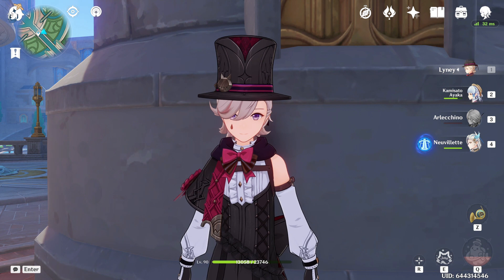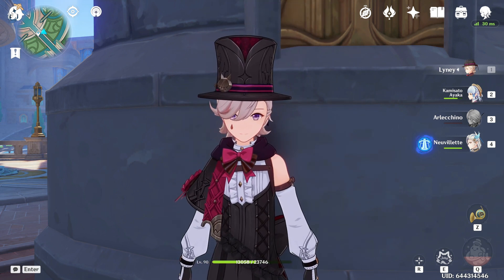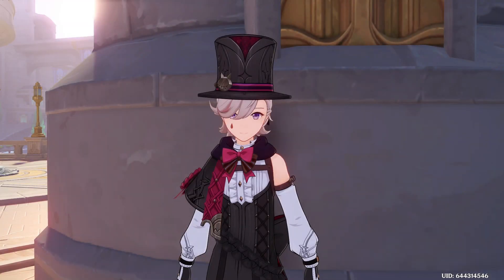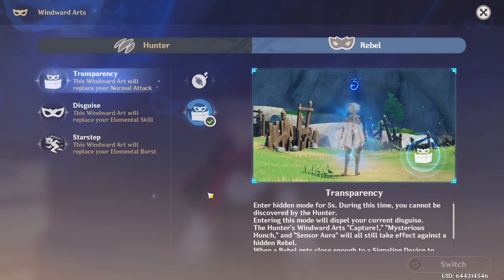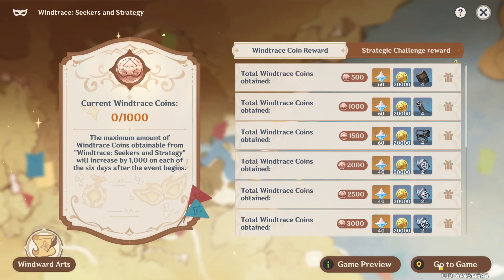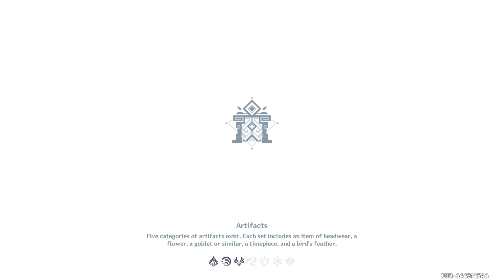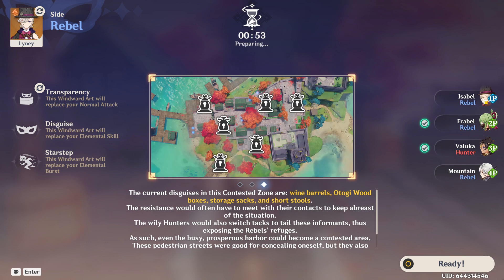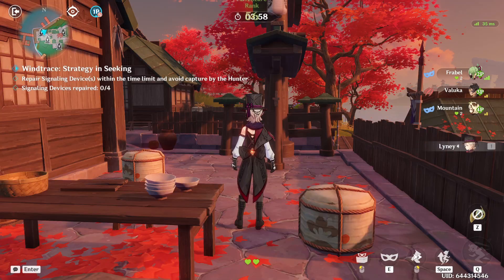[IT'S BACK AGAIN!!!] - How Is the New Update in the Windtrace Event!? | Genshin Impact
⛧Hello Everyone!!☁⛧

Windtrace event is back yet again!!
I don't know what I think about the new update coming along with the event.
It has more strategy.
Less hiding as objects while the hunter is searching for the rebels!
And they added more trys when you're found by the hunter!!
[FOR ME] I think it's a pretty cool update, when you get the hang of it!
𝓔𝓷𝓳𝓸𝔂 𝔂𝓸𝓾𝓻 𝓵𝓸𝓿𝓮𝓵𝔂 𝓓𝓪𝔂!!

*IT'S BACK AGAIN!!! - How Is the New Update in the Windtrace Event!?*

༄F❅A❅Q❅༄
𝐖𝐡𝐚𝐭 𝐤𝐢𝐧𝐝 𝐨𝐟 𝐑𝐞𝐜𝐨𝐫𝐝𝐢𝐧𝐠 𝐝𝐨 𝐲𝐨𝐮 𝐮𝐬𝐞? I use OBS Streamlabs Desktop to do my videos.

WHERE DID I GET MY PROFILE: An AI Generated it for me on Canva where I make my thumbnails!
WHERE DID I GET MY BANNER: An AI Generated it for me on Canva as well!
Please Make Sure to Check Canva's AI System Out, It's AMAZING!
Ps: I did not make any of these!! AI did it all!

༄Music༄

Intro: Free Music for Videos 👉 Music by Naomi - To You My Love

Outro: Free Music for Videos 👉 Music by Anja Kotar - Alone Together

- Isabel Emberscroll